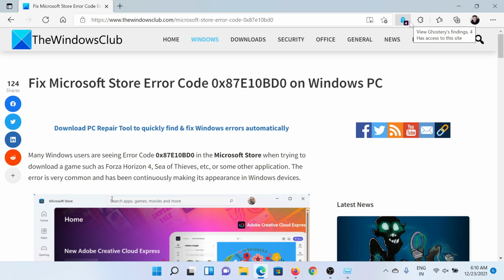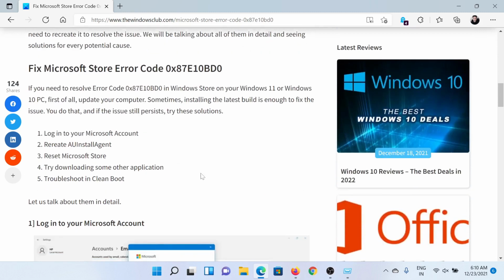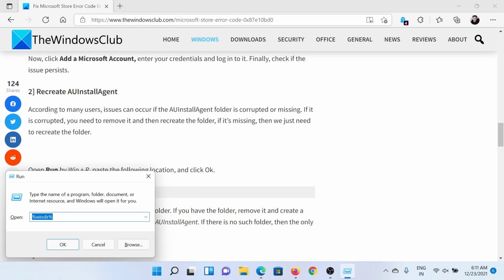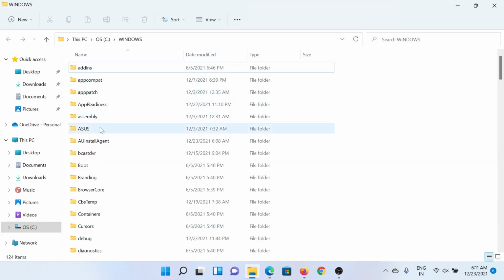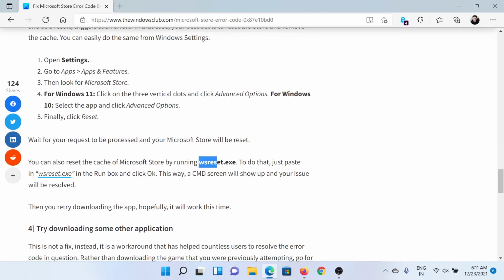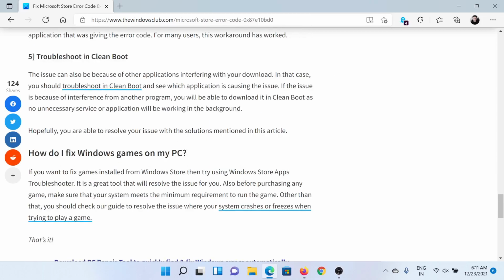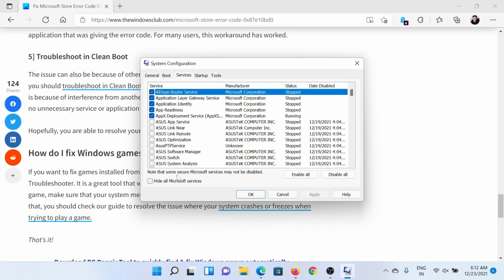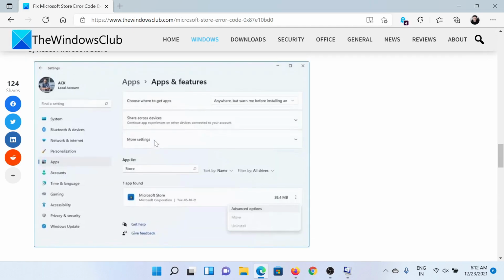Microsoft Store Error Code 0x87E10BD0 on Windows PC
Many Windows users are seeing Error Code 0x87E10BD0 in the Microsoft Store when trying to download a game such as Forza Horizon, Sea of Thieves, or another application. The error is very common and has been appearing on Windows devices.

If you need to resolve Error Code 0x87E10BD0 in the Microsoft Store on your Windows 11 or Windows 10 PC, update your computer first. Sometimes, installing the latest build is enough to fix the issue. You do that, and if the problem still persists, try these solutions.

1] Log in to your Microsoft Account

2] Recreate AUInstallAgent

3] Reset Microsoft Store

4] Try downloading some other application

5] Troubleshoot in Clean Boot

Timecodes"
0:00 Intro
0:28 Login using Microsoft account
0:35 Recreate a folder
1:08 Reset Microsoft Store
1:26 Clean Boot